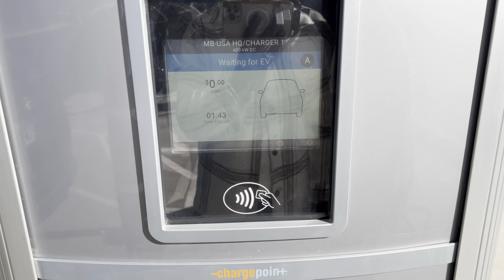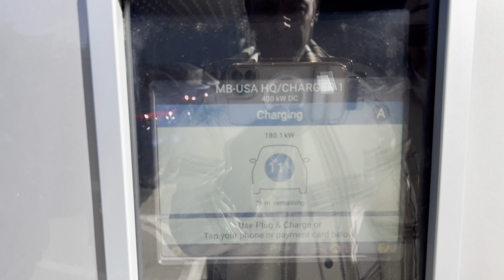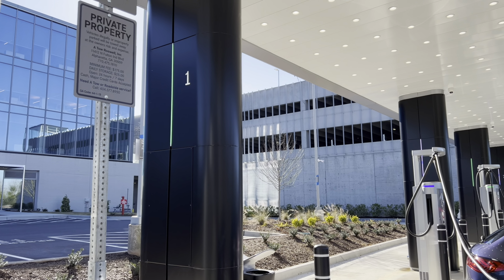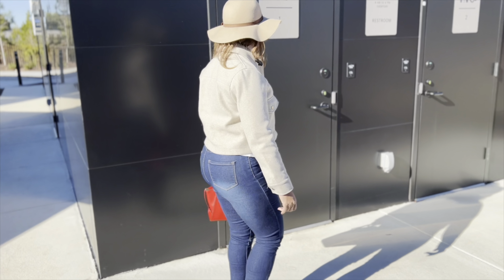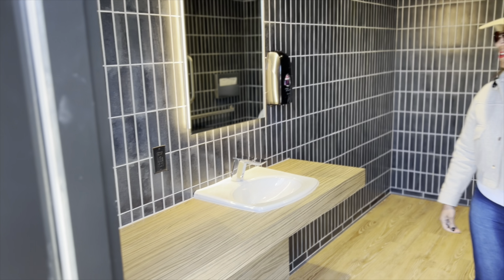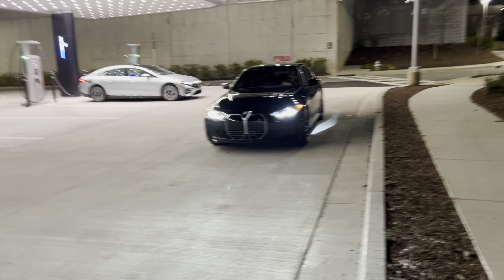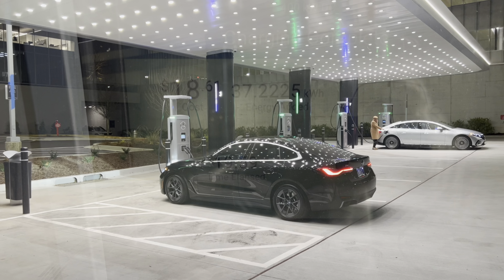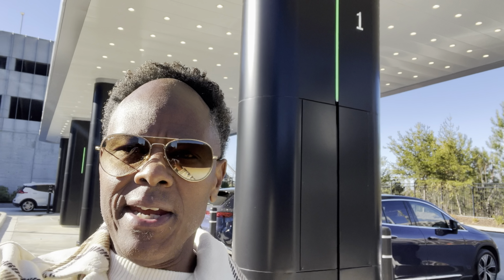Mercedes Benz Charging Hub!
Join us as we charge at the new Mercedes Benz Charging Hub!